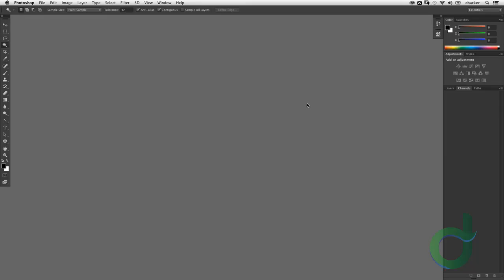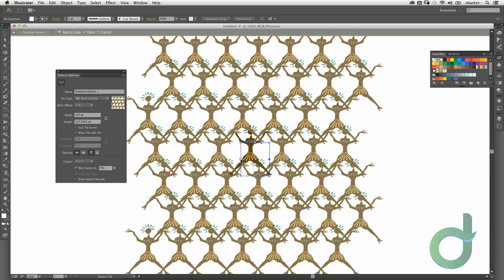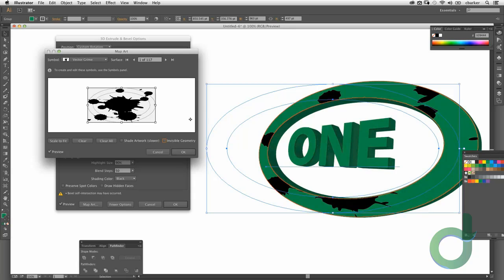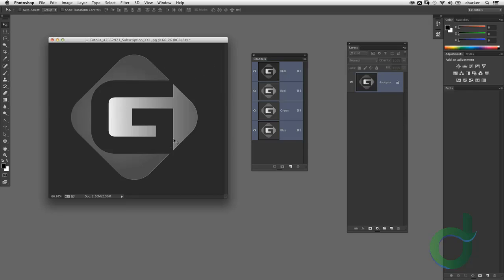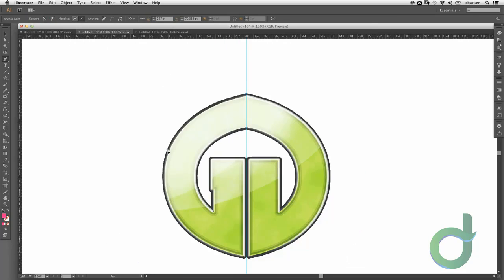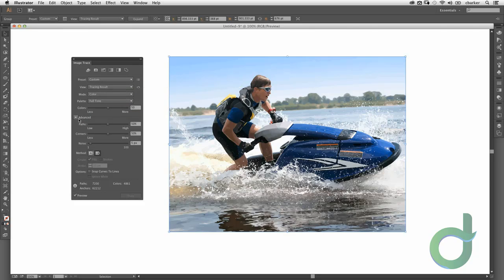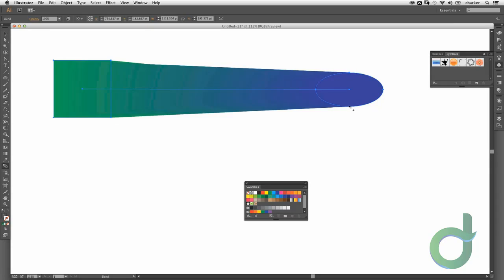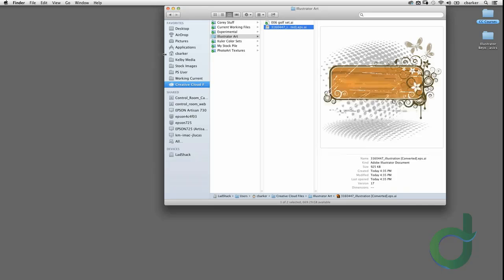KelbyOne - Illustrator CC Beyond the Basics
In this course Corey shows you how to take advantage of features in Adobe Illustrator in ways you may not have thought of. Not just learning what the tool does but also giving you what you need to know to experiment further. Corey also covers some features new to Illustrator CC.